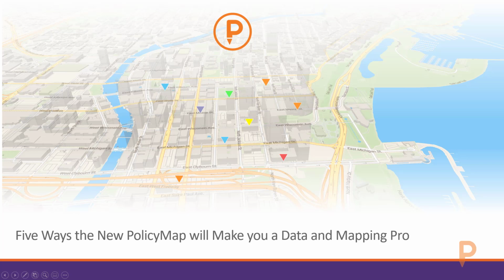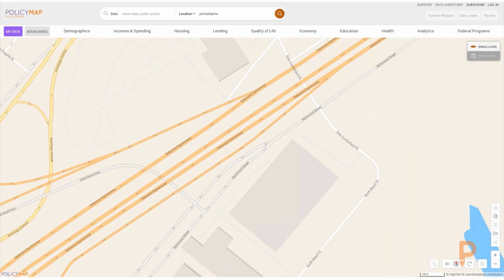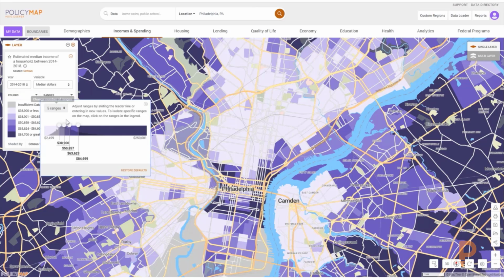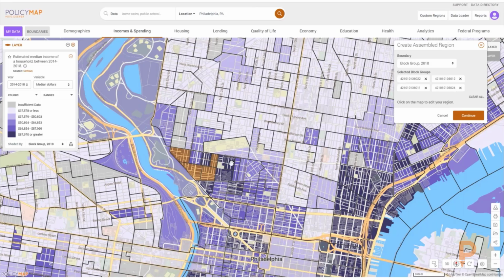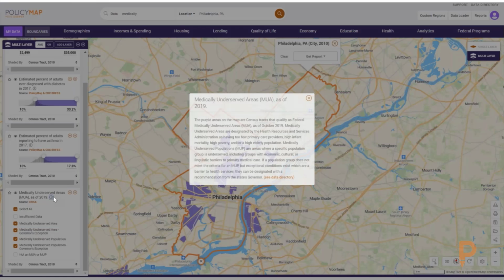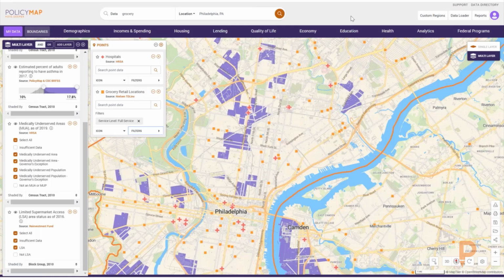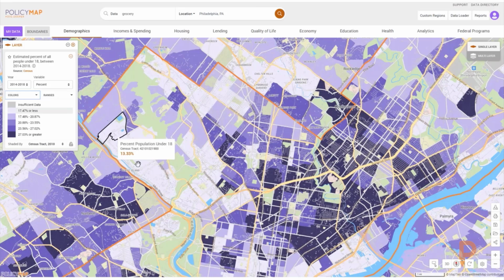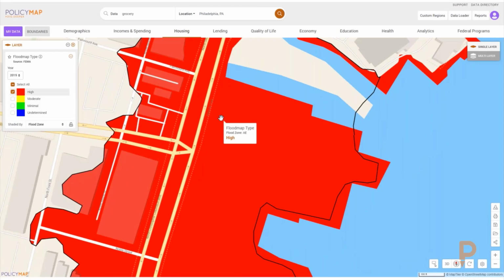Five Ways the New PolicyMap Will Make You a Data and Mapping Pro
Join us as we dig into the new PolicyMap application and learn about features designed to help you gain deeper insights into markets and communities. During this webinar, you’ll learn how to:

• Find the Data You Need: We are introducing an improved menu for our data that makes it easier to navigate our ever-growing library of data. And, when you don’t have time for exploration, we have a data search bar at the top of the map. It’s easy to use, searches the entire library, and gets you exactly what you need.
• Quickly Understand the Data on the Map: Because we’ve completely rebuilt the underlying PolicyMap platform, we’ll show you additional tools that allow you to quickly understand data on your map.
• Dig Deeper: You’ll be able to find areas that meet up to five criteria you set on a single map to see where to target your activity (that’s up from the three criteria currently available).
• View More Granular Data: Your maps will now display at even closer zoom levels – 8 levels deeper than you can currently go with PolicyMap. You can zoom into parcels and, in the new 3D mode, you can visualize building footprints on top of the data.
• Customize Your Maps: You’ll find more ways to create the exact map you need. Choose from a variety of base maps like satellite and terrain views, turn base map settings on/off, apply additional boundaries, change point icons and point/boundary colors, create and edit custom regions for analysis,